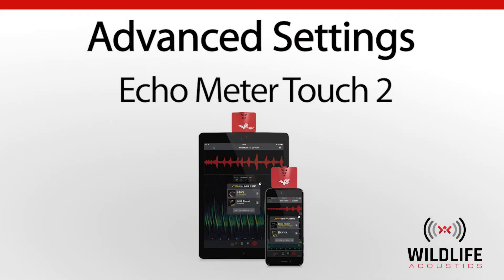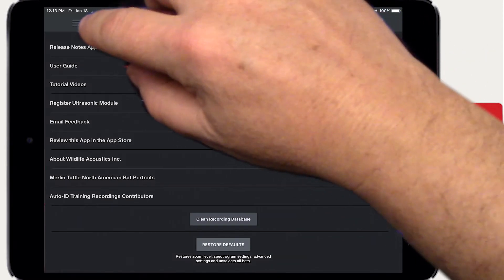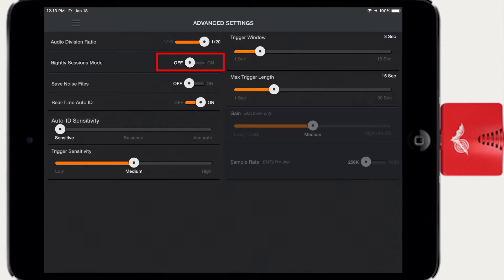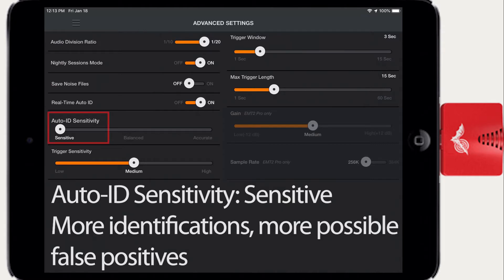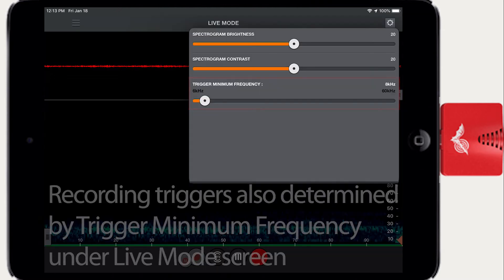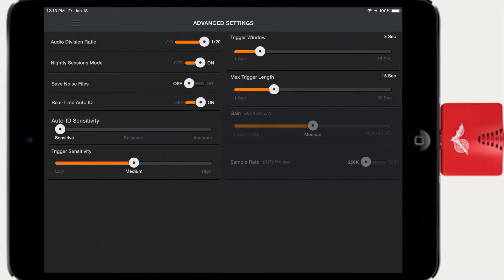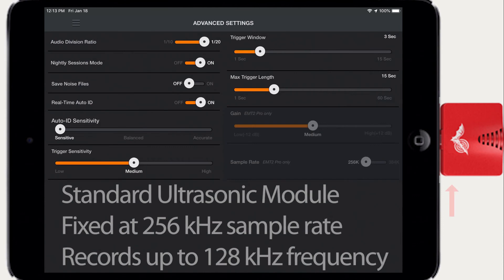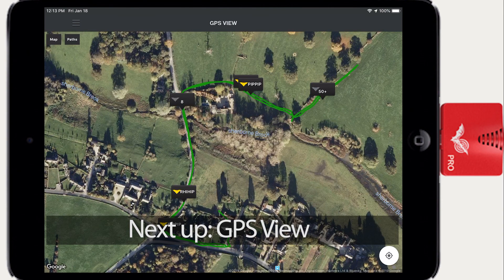Echo Meter Touch 2 #5: Advanced Settings | Record Bat Sounds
The Echo Meter Touch 2 turns your smartphone into a professional bat research tool. It's a compact, affordable, sophisticated plug-in device that lets you hear and record bats as they fly by, and automatically identifying the most likely species.

This Advanced Settings video describes all the options to customize the functions of Echo Meter Touch 2. The default settings of Echo Meter Touch 2 are a good place to start, but the settings can be customized to optimize your Echo Meter for specific species of bats or different recording conditions.